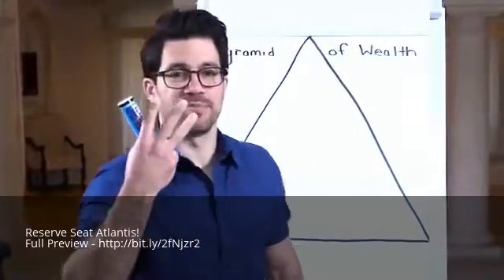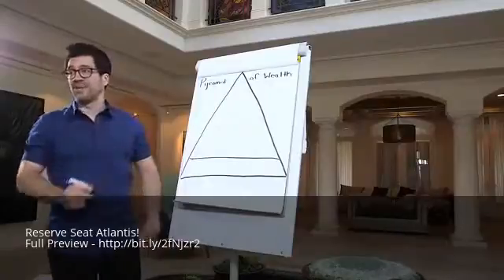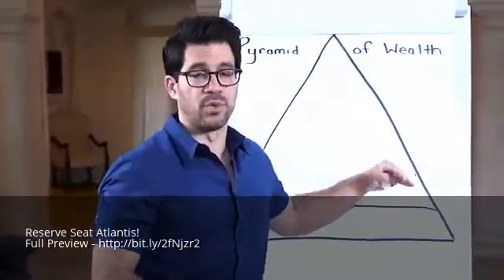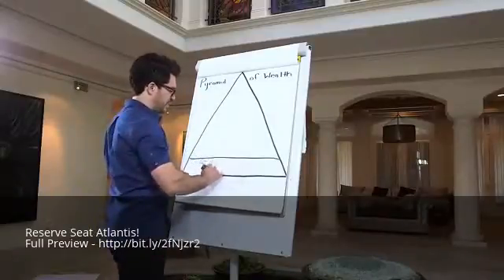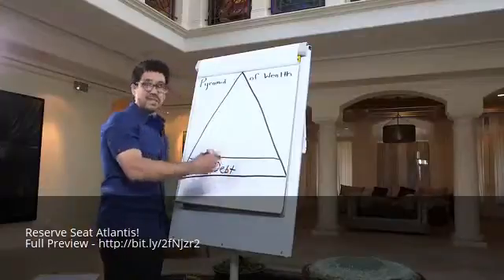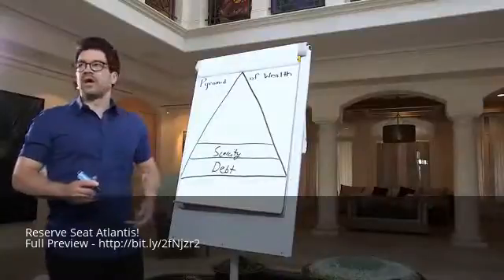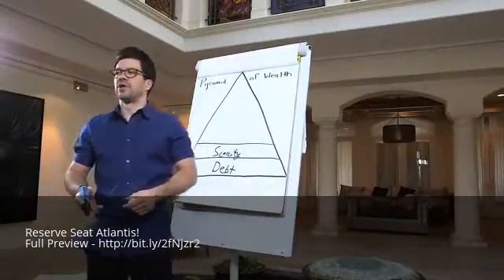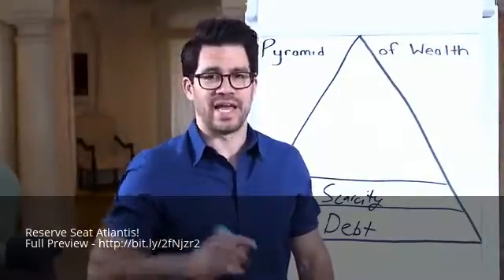Best Wealth Strategy Seminar Workshop Atlantis Florida FL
Reserve Seat Atlantis! Full Preview